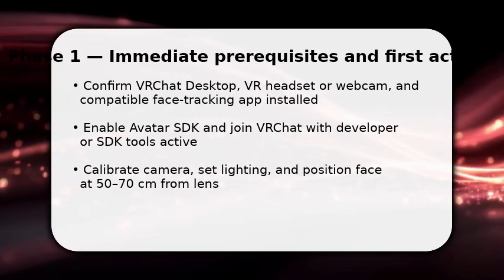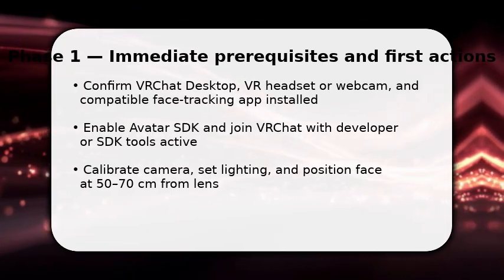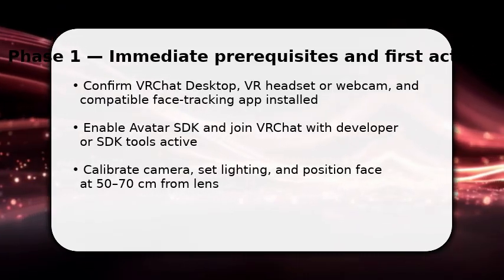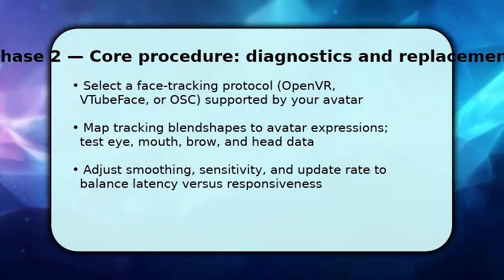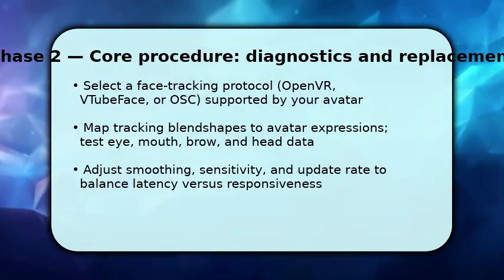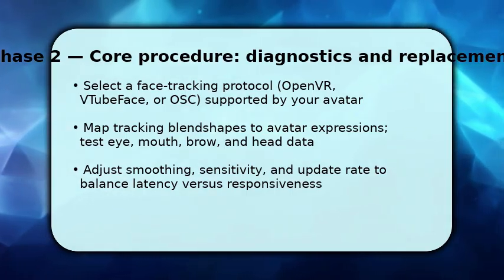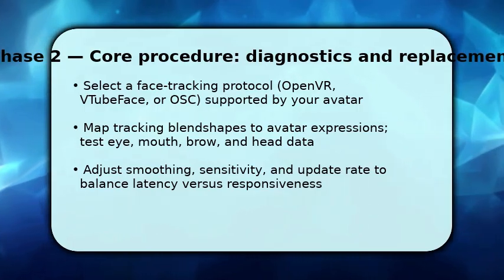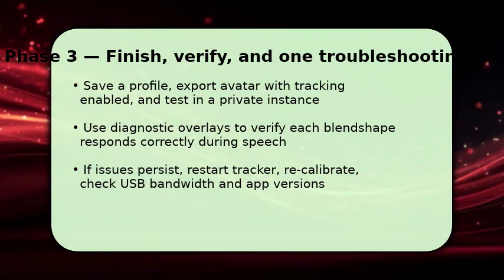How to Use Face Tracking on Vrchat (full Guide)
How to Use Face Tracking on Vrchat (full Guide) | 🔒 Surfshark VPN Deal — Stay private and secure. $1.99/mo + 3 Months Free ▸

Dive into the immersive world of VRChat and enhance your interactions with our comprehensive guide on face tracking. Learn how to implement this feature for a more personalized experience, including step-bythy instructions, tips for troubleshooting common issues, and ways to optimize performance.

Face Tracking VRChat, Implement Face Recognition in Virtual Reality, Enhance Social Interaction on VRChat, VR Chat Guide for Beginners and Experts Alike, Optimize Your VR Avatar with Facial Expressions